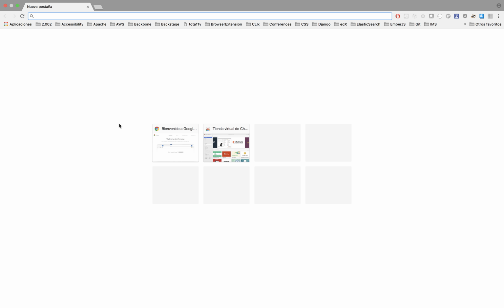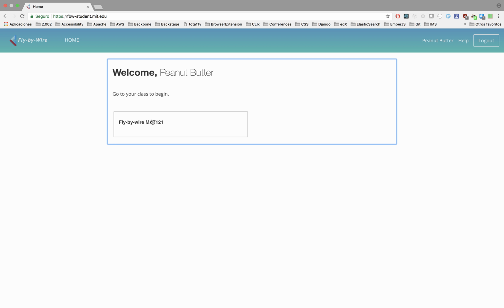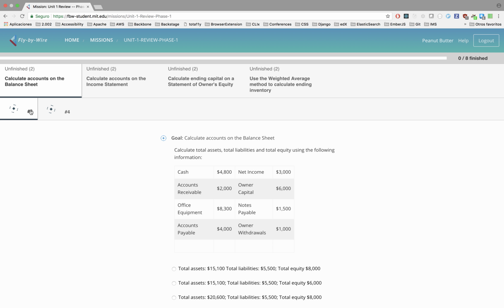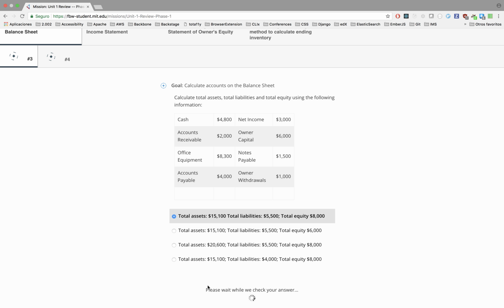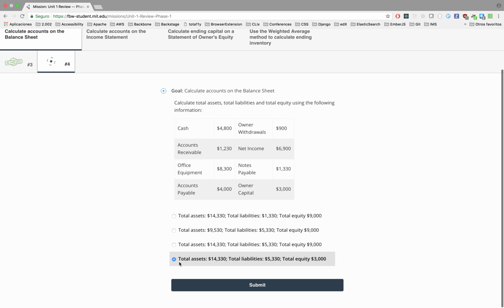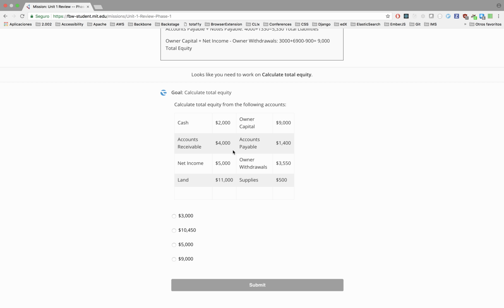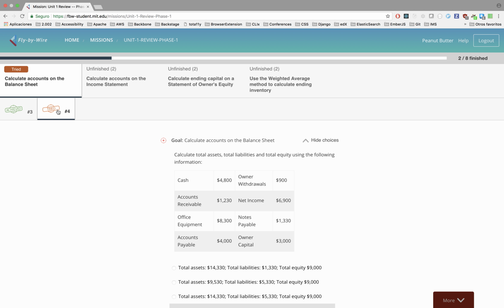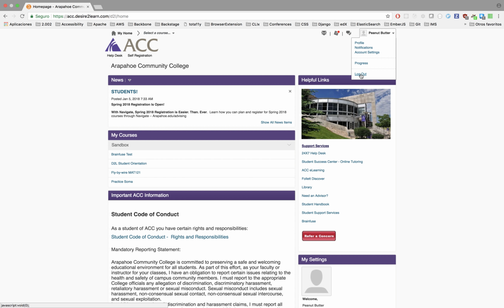FbW Accounting tutorial for ACC students.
This is a tutorial for ACC students participating in the FbW experiment. Last updated Spring 2018.